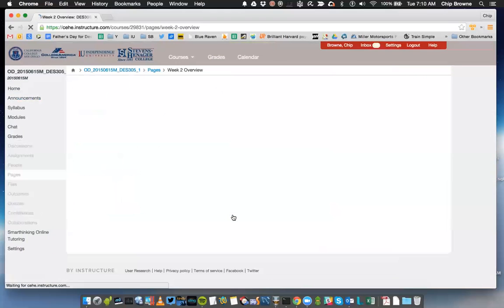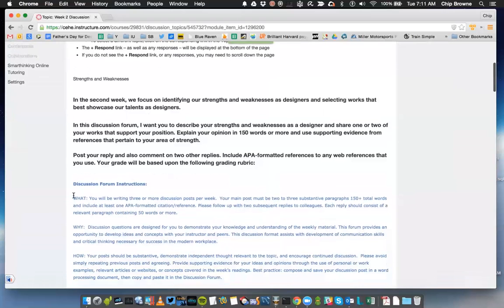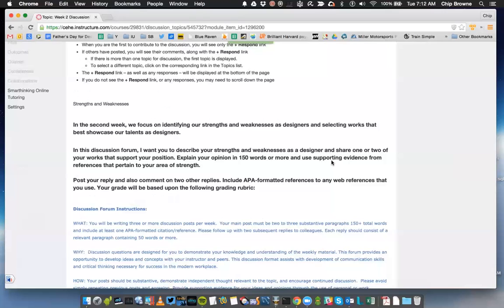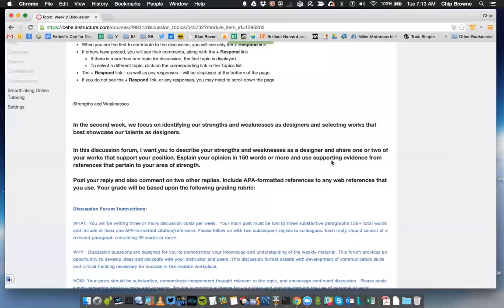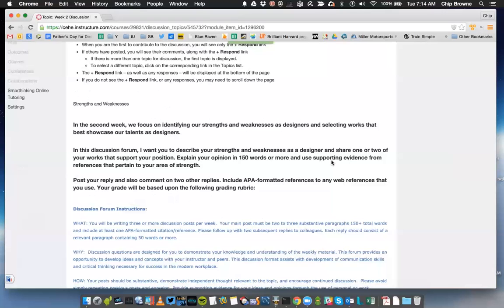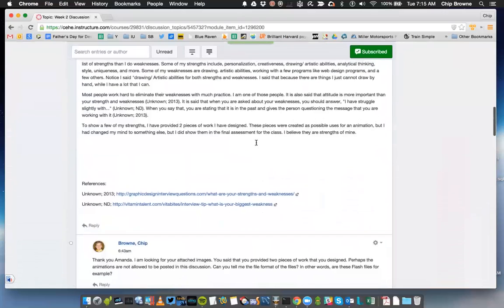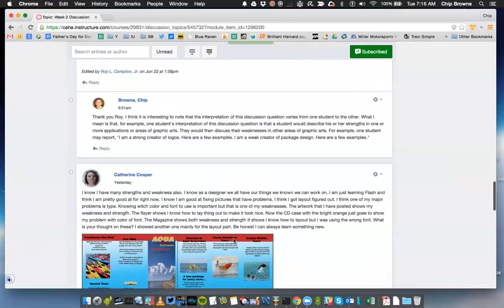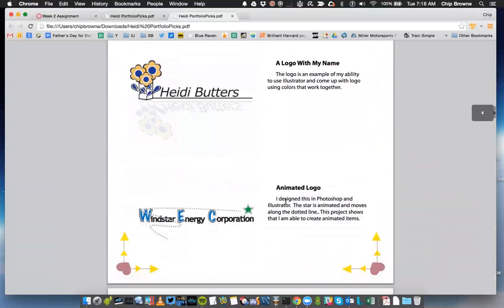Week 2 Live Lecture #1